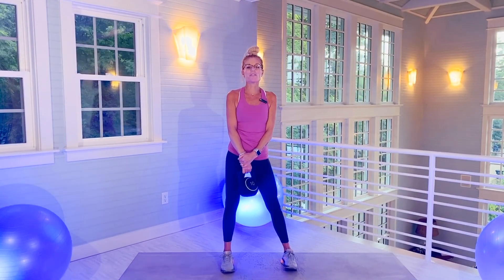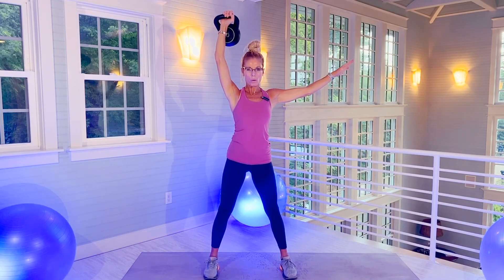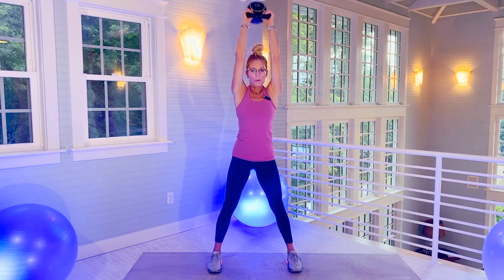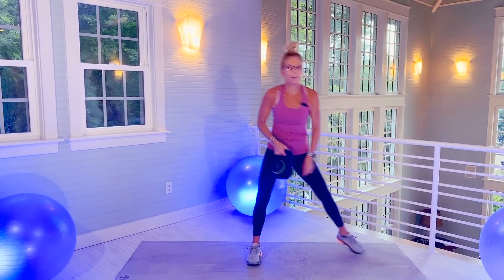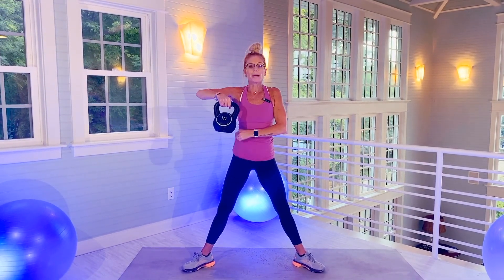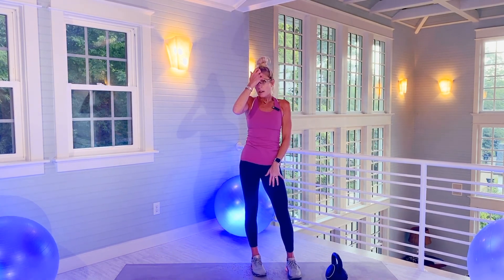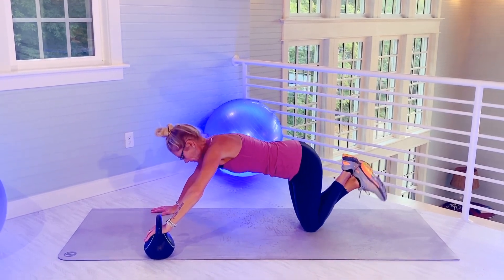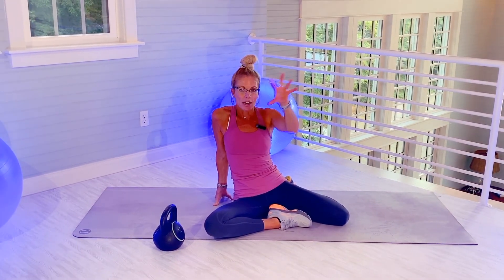Kettlebell Balance Workout - 20 MINUTES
Amy from Amy’s Beach Fitness leads a 20 MIN Full Body Kettlebell/Balance Interval Workout.  If you do not have a kettlebell you could use a dumbbell or even a bottle of laundry detergent (make sure lid is tight!)  Also, be sure to warm-up and hydrate.